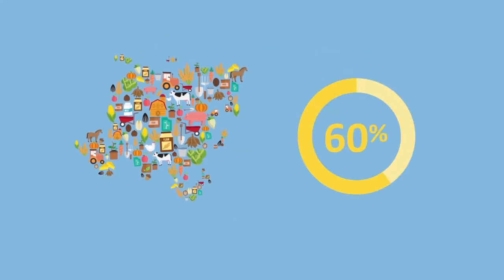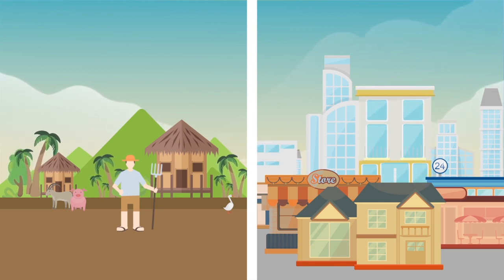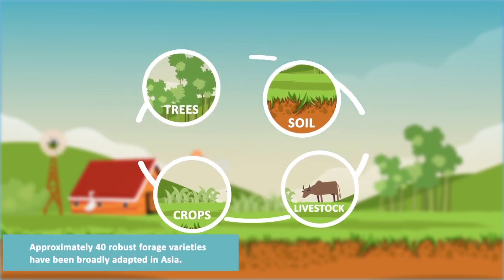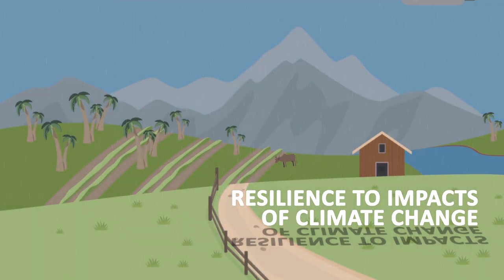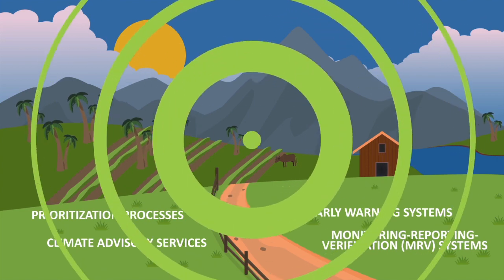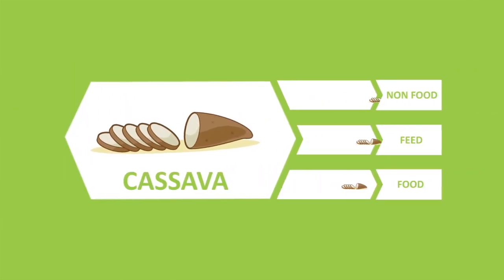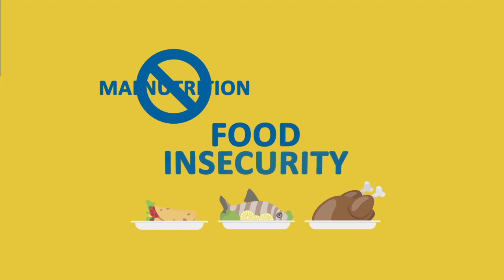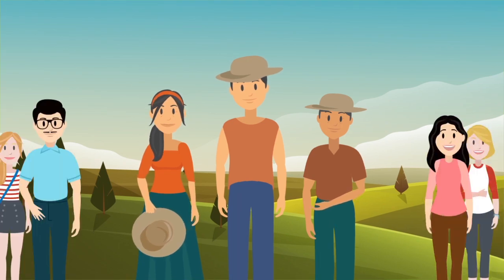CIAT Research Agenda in Asia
By considering interactions of many different elements within and across the farm, landscape, value chains, and food systems levels, CIAT, in Asia, undertakes scientific research addressing questions and issues along the entire agricultural path, FROM SOIL TO PLATE.